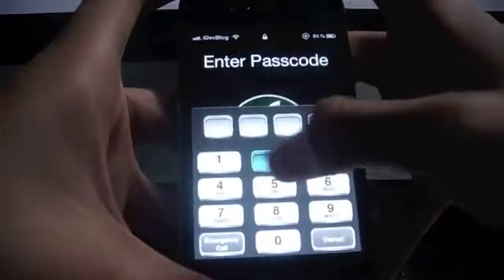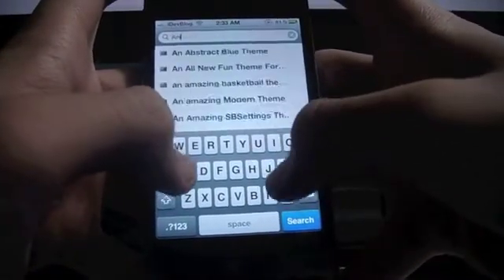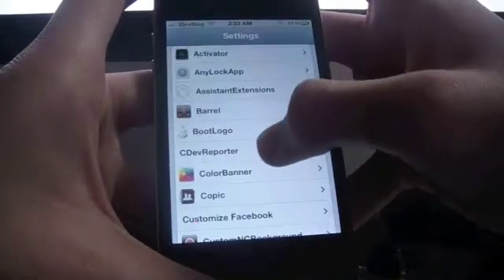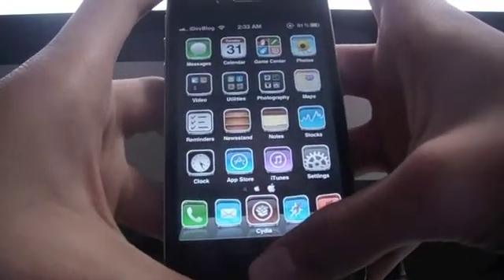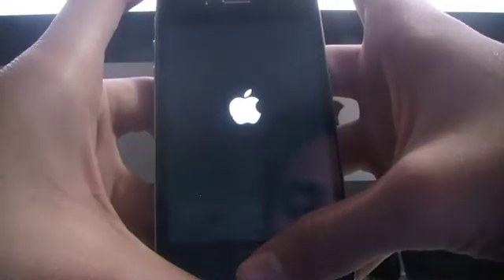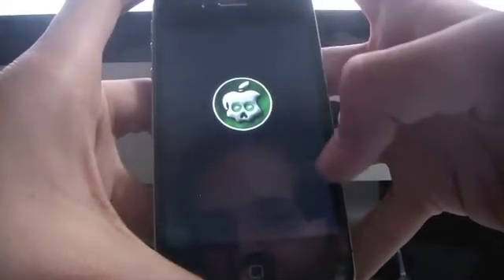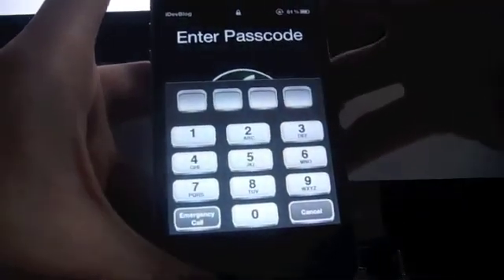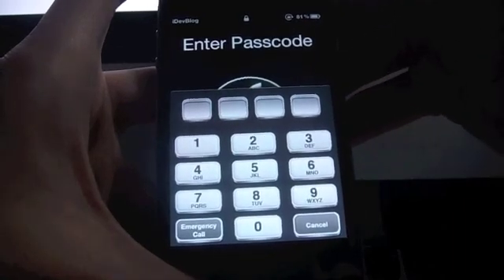Animate Fix for iOS 4.x.x and iOS 5.0.x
Now you can use Animate even on iOS 5.0.1!